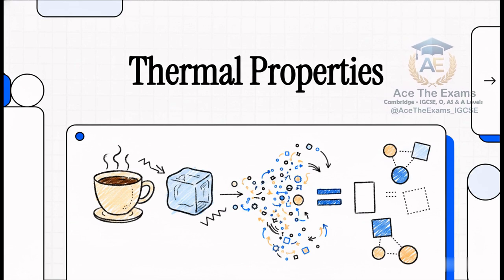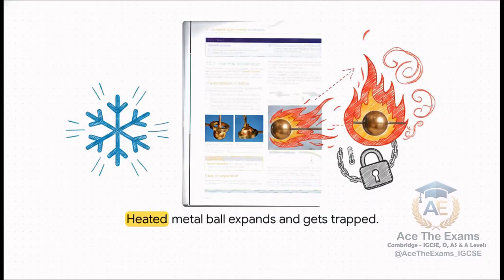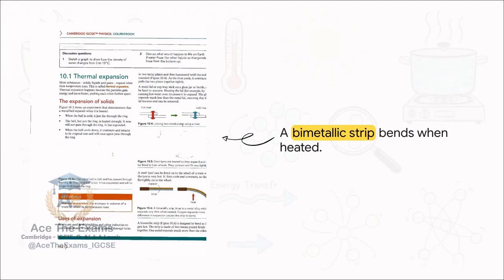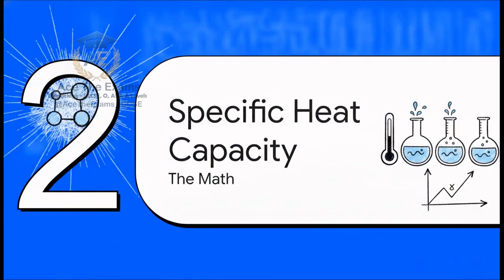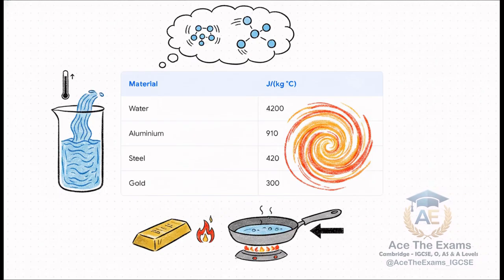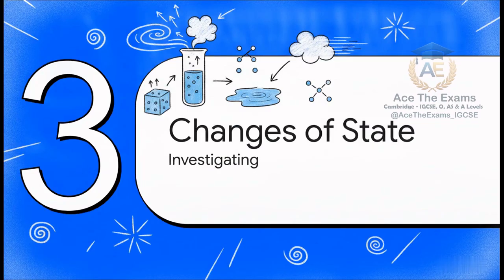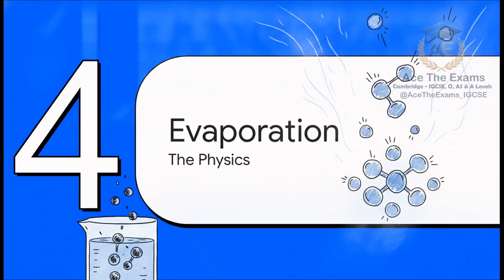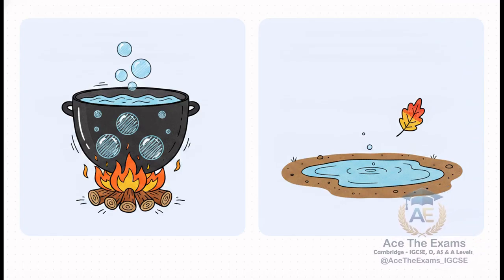Thermal properties of matter - IGCSE Physics 0625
Welcome to Ace The Exams! This lesson covers Thermal properties of matter - IGCSE Physics 0625.

Level: IGCSE